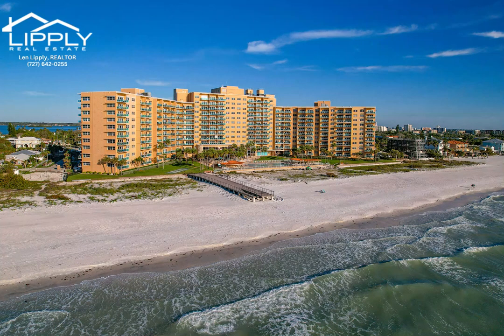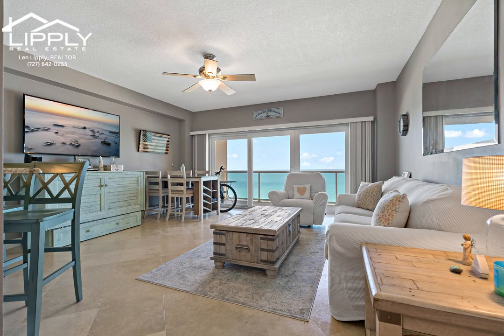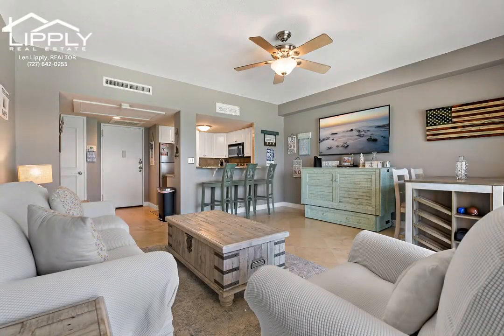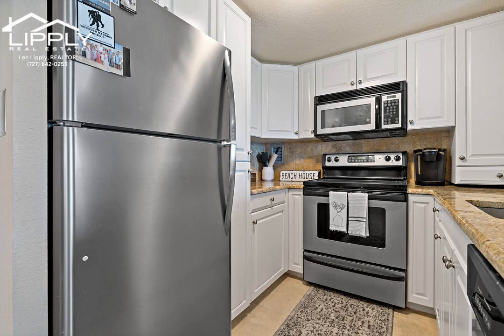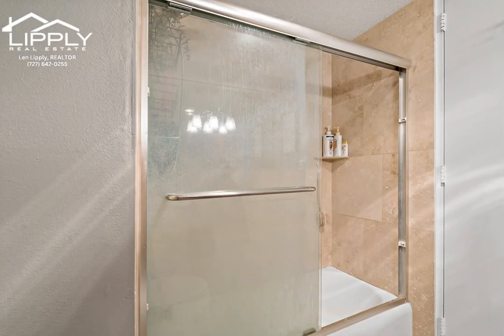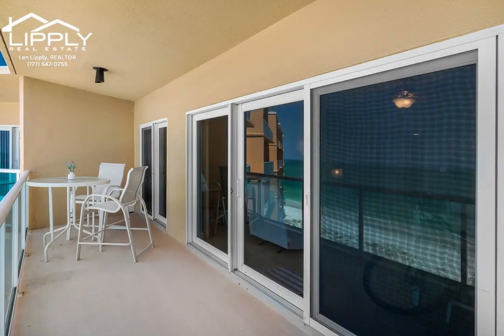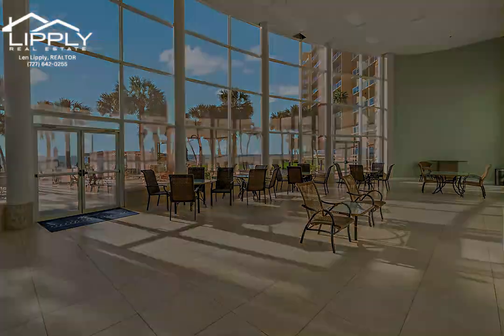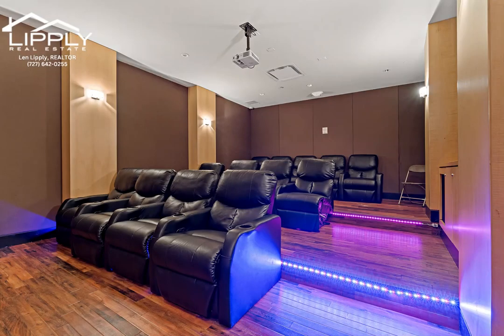BEACH FRONT PARADISE | 880 MANDALAY AVE, C915, CLEARWATER BEACH, FL 33767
Welcome to your slice of paradise at the Regatta Beach Club on north Clearwater Beach! This stunning one bedroom, one bath condo offers the epitome of coastal living with breathtaking Gulf views and luxurious updates throughout. Step inside to discover a beautifully renovated interior with quality finishes and an airy ambiance. The open-concept living area is ideal for entertaining, featuring ample living and dining space while soaking in views of the sparkling Gulf waters. The fully equipped kitchen is complete with stainless steel appliances, granite countertops, and custom cabinetry. Retreat to the spacious bedroom, with large closet and beautifully updated hall bath. This is one of the exceptionally rare units that has dual entrances to the open-air balcony. Convenient access from both the living room and bedroom offers a seamless indoor-outdoor living space encompassing the million-dollar views. The Regatta Beach Club amenities further enhance the resort-style living experience, including a waterfront pool, fitness center, game room, and more. With direct beach access just steps down the recently renovated private pier, every day feels like a vacation in paradise. Don't miss this opportunity to own a piece of world-renowned Clearwater Beach with countless restaurants, shopping, boat tours, fishing, and Pier 60 festivals and entertainment. Schedule a showing or private virtual tour and start living the waterfront lifestyle you've always dreamed of!

00:00 Introduction
00:12 Beach View
00:24 Newly Updated